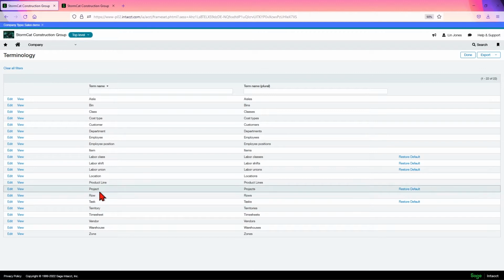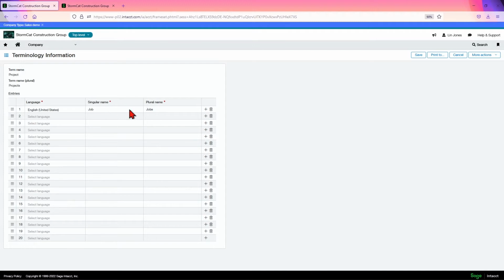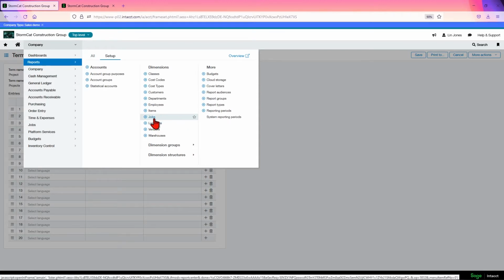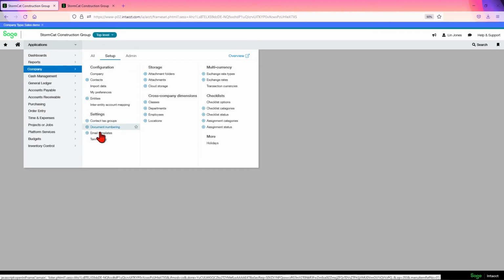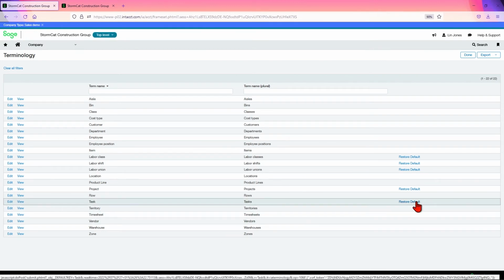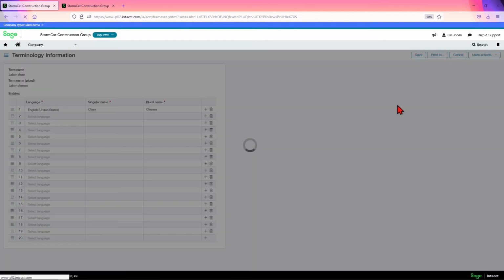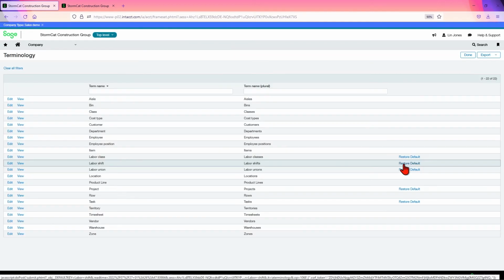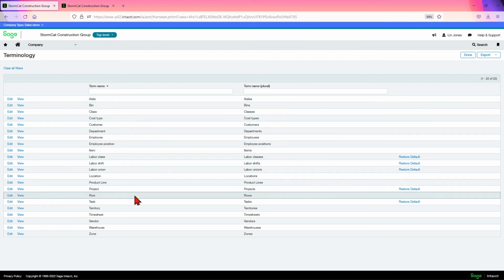How to Change Sage Intacct Construction Terminology/Module Names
In this video, we'll show you how to customize the module names and terminology in your Sage Intacct Construction account to better fit your organization's needs. By changing the module names, you can make it easier for your team to understand and navigate the system, improving overall productivity and efficiency.

We'll guide you step-by-step through the process of renaming modules such as Accounts Payable, Accounts Receivable, General Ledger, and more. You'll also learn how to change field labels and other terminology throughout the system.